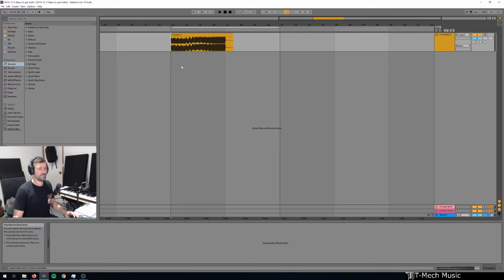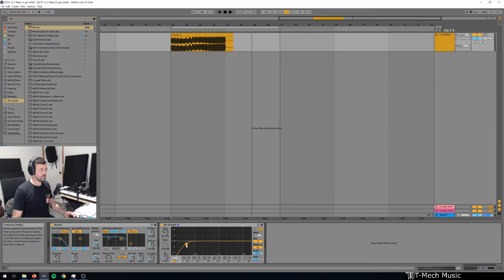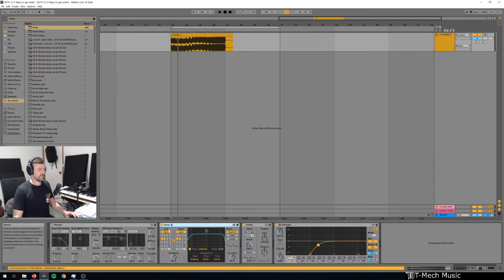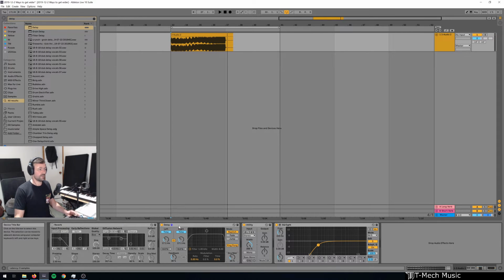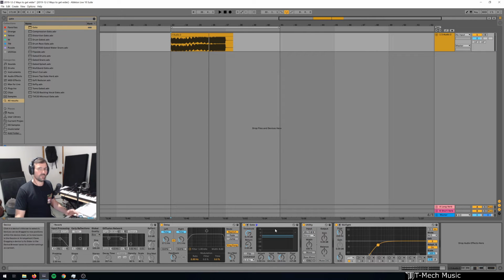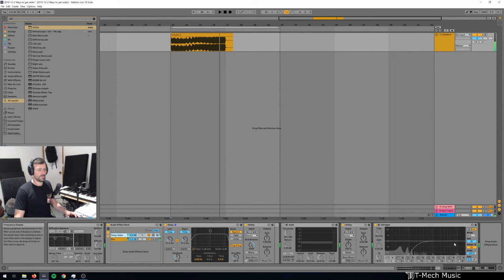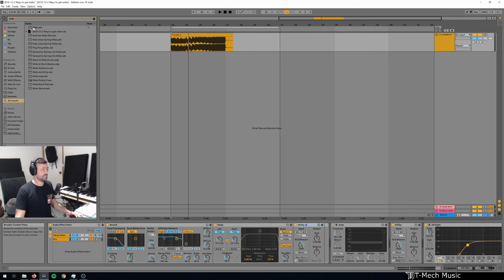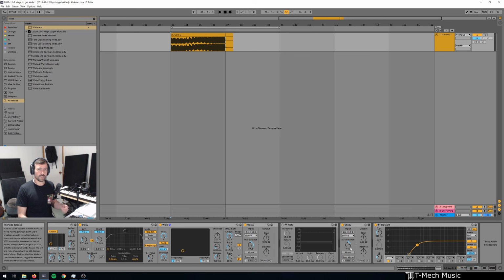A Few Tips for Making Sounds Wider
Making sounds wider - a few tips for making sounds wider. I go over a few tricks I use all the time to make any sound wider - improving the stereo image and changing the stereo balance. Your main options are to boost what's already there, or to add more stereo. Reverbs and delays are your friends here - and I show you how to keep a dry mono signal if that's what you're going for.

Synths/Controllers:
Behringer Neutron
Novation Peak
Nektar Panorama P4
Novation Ultranova

Interface:
Focusrite Scarlett 18i20 (2nd Gen)

Microphone:
Audio-Technica AT2020

Headphones:
Sennheiser HD-600
Audio-Technica ATH-M50